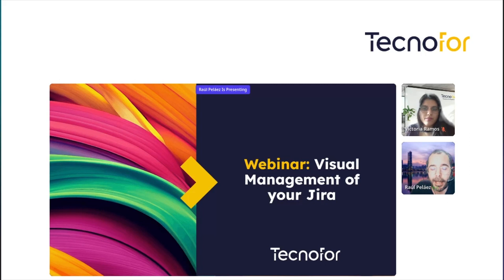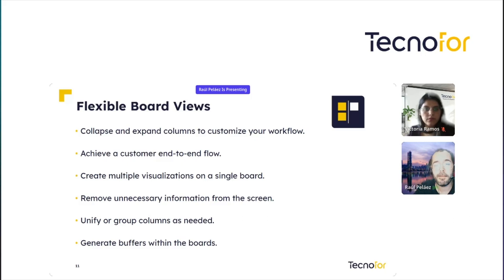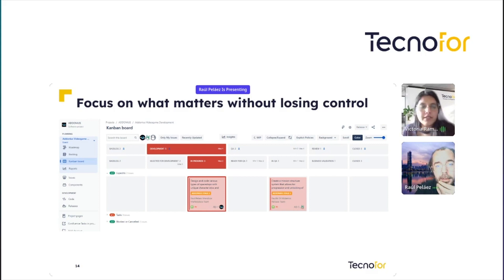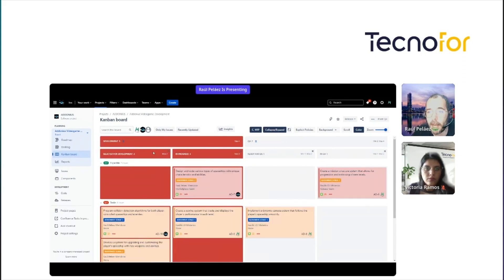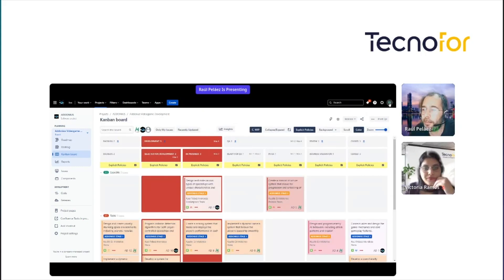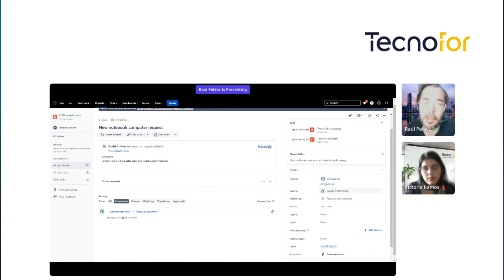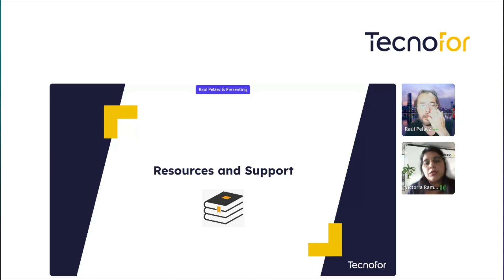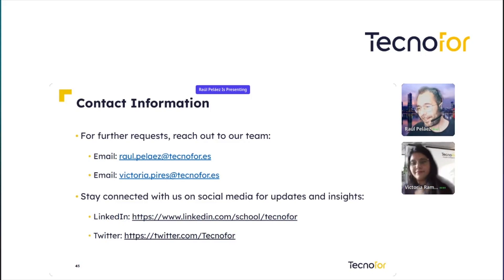TecnoFor Webinar | Visual Management For your Jira | TecnoFor Solutions